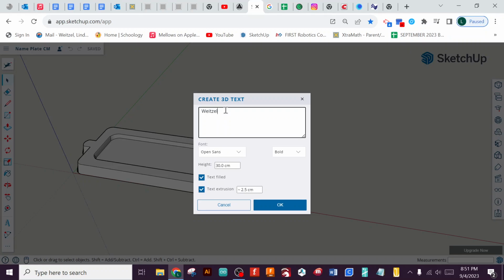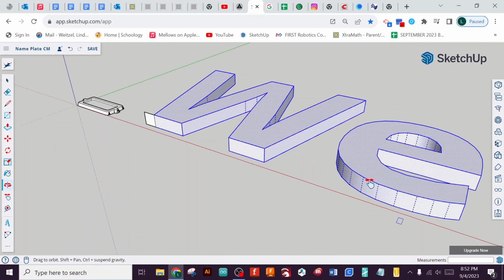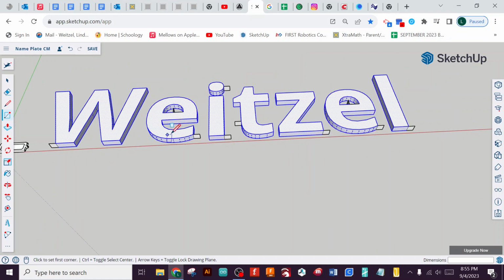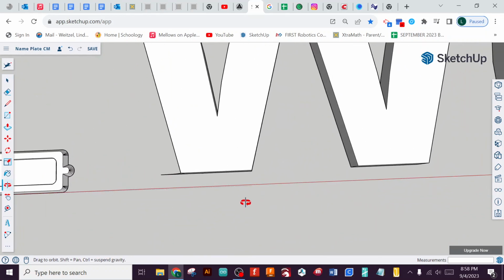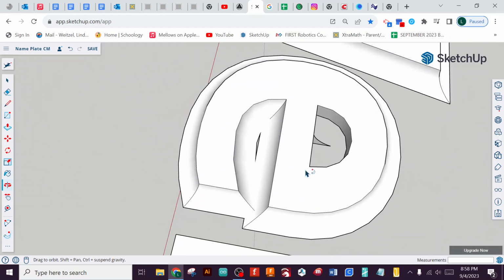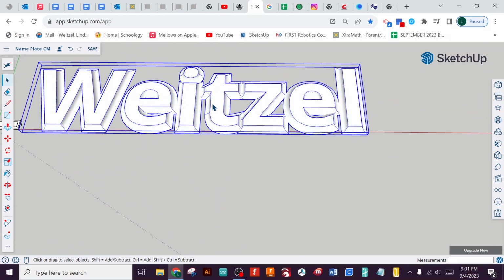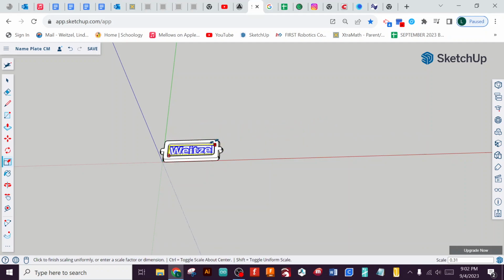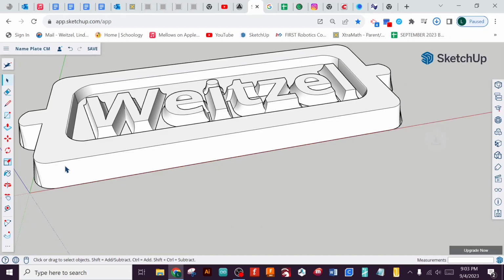STEM CIM: Name Plate METRIC 2